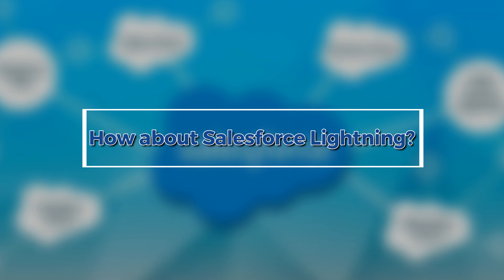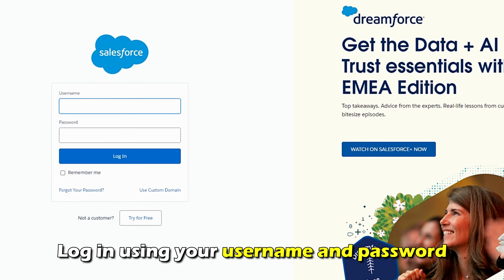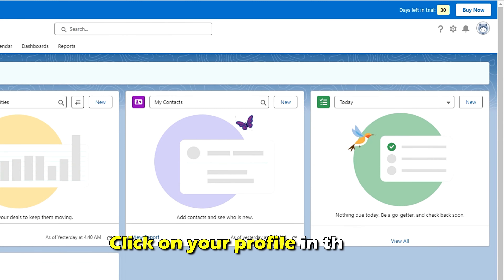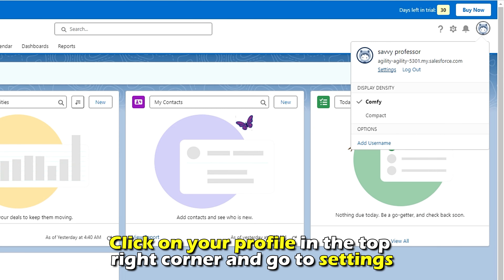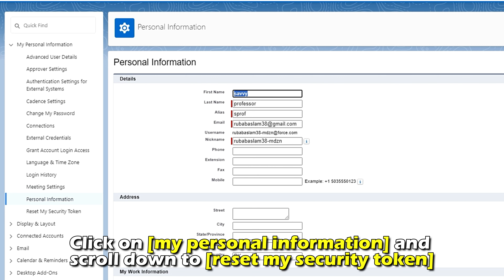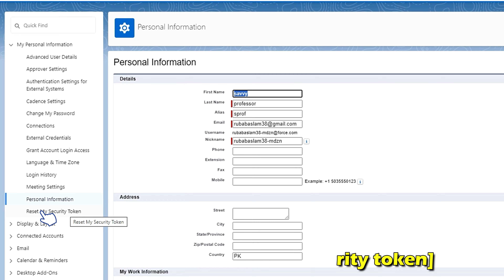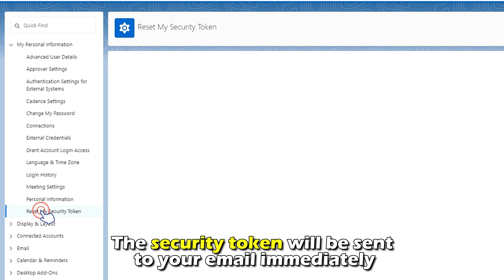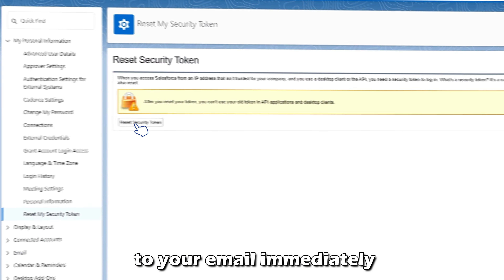How To Generate Security Token In Salesforce (How To Get Your Security Token In Salesforce)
How To Generate Security Token In Salesforce (How To Get Your Security Token In Salesforce). In this video tutorial I will show ho w to generate your Security Token in Salesforce.

When you create a Salesforce account, the support team sends you an email containing your security token. If you change your password, a new token is emailed, and the previous one expires.

How to regenerate security token on Salesforce Classic
If you can't find your security token or want a new one for security purposes, here's how to get one.
• Log in to your Salesforce account and click on your name, which should be next to the [switch to lightning experience] option.
• Choose [my settings] and click on [personal] on the drop-down menu.
• Now tap [reset my security token], then wait for the support team to email you your new security token.

How about Salesforce Lightning?
• Log in using your username and password.
• Click on your profile in the top right corner and go to settings.
• Click on [my personal information] and scroll down to [reset my security token].
• The security token will be sent to your email immediately.